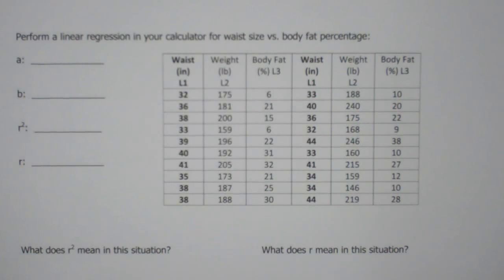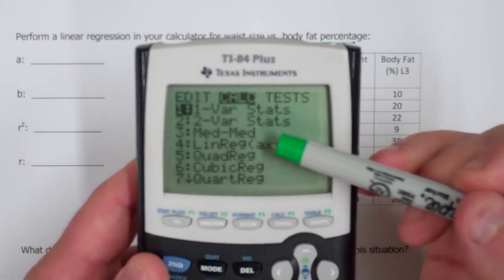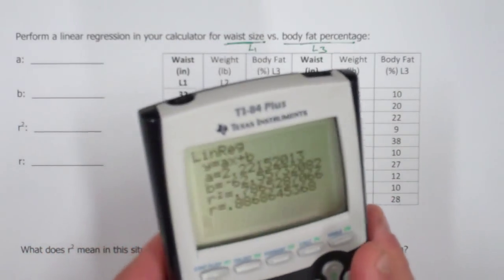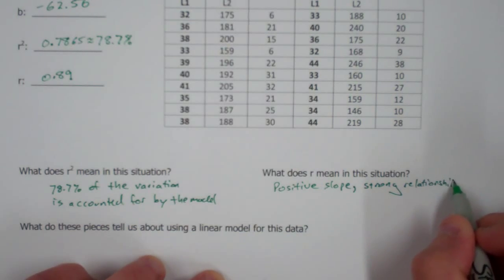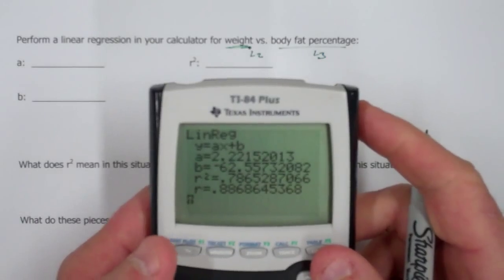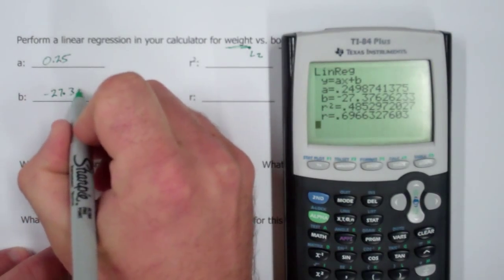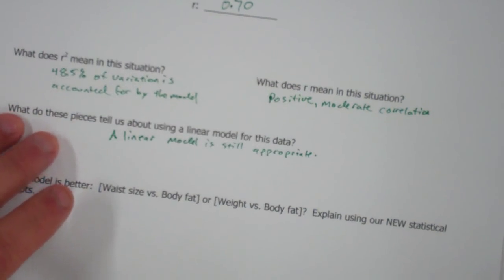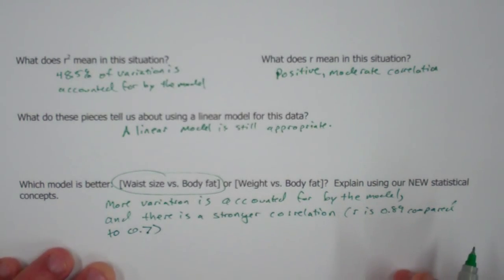9 5B Example 1